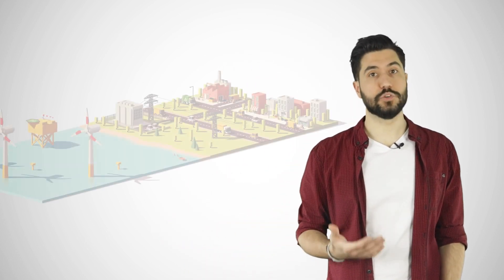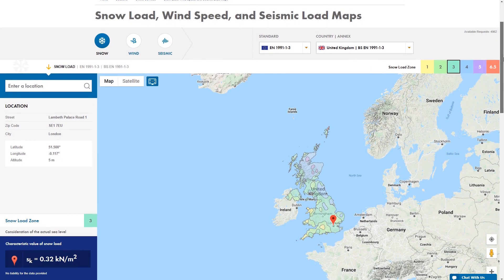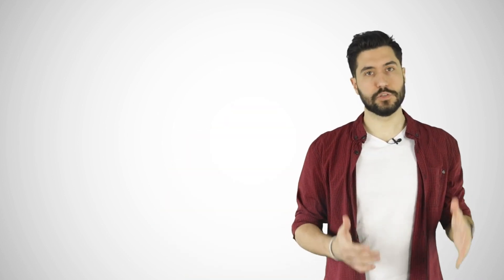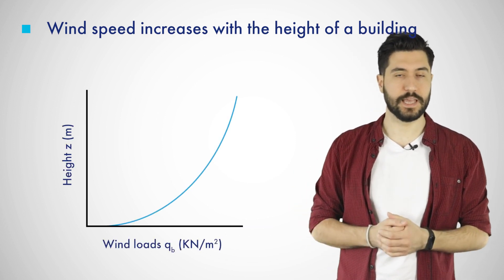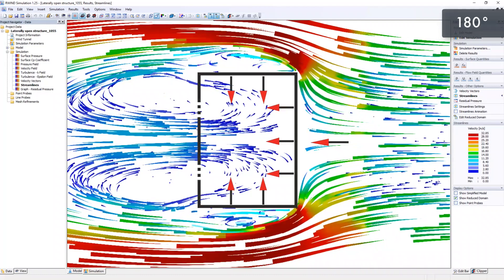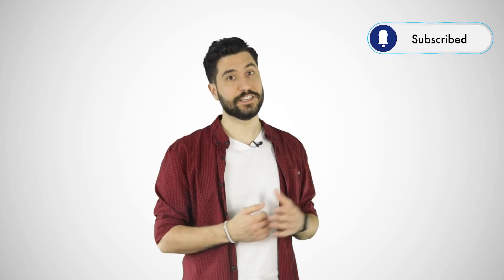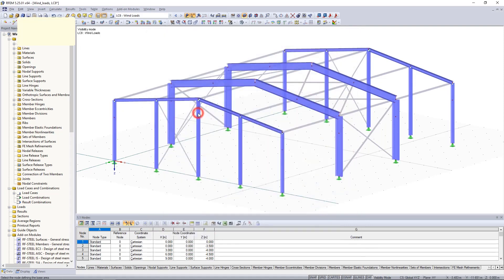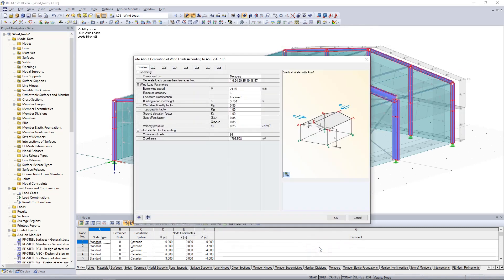Wind Loads on Buildings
Wind loads are part of weather-related variable actions on structures.

How they occur should be made clear. Wind blows and hits an obstacle which happens to be a building.

This video shows wind loads and how to automatically generate them in RFEM.

Have fun!

Infotainment videos are primarily used for gathering information, but also for entertainment. Animated videos help to combine the knowledge and theory in the study with the practical applications from the construction industry.